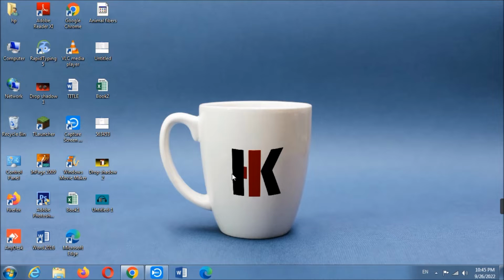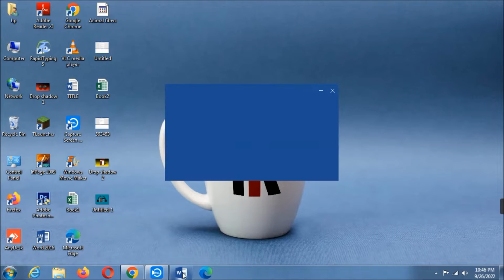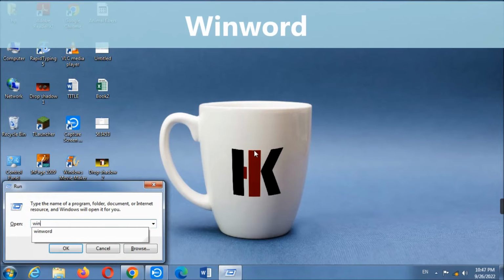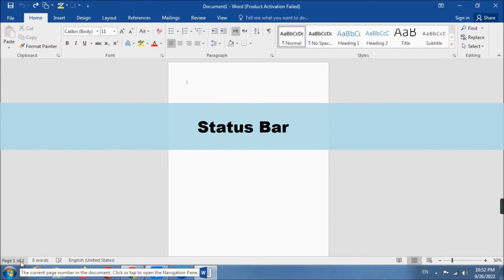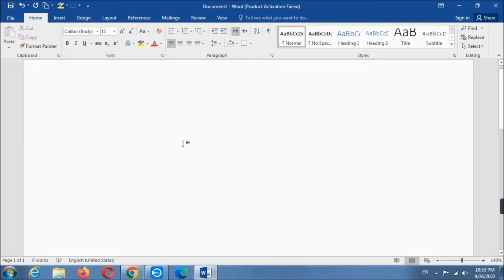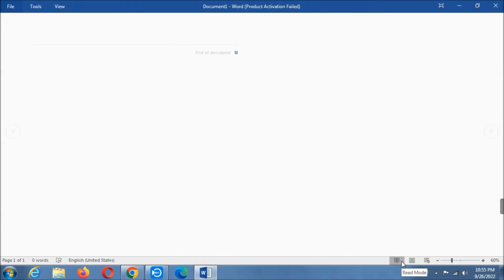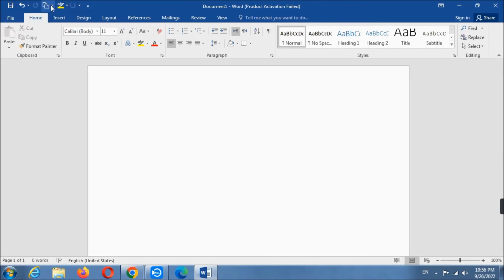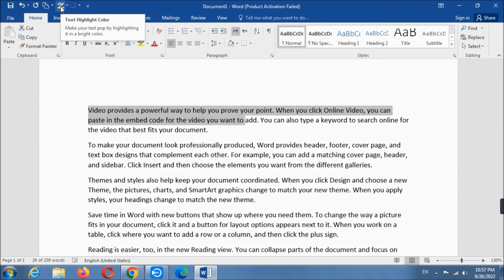Basics of Ms Word. Intro to Ms word. Lecture# 1 lecture ms word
This is the first video on our channel. In this video, you will learn about the basic introduction of ms word. In this video, you will come to know about That what is MS WORD.
Ways to open MS WORD.
Title bar.
Status bar.